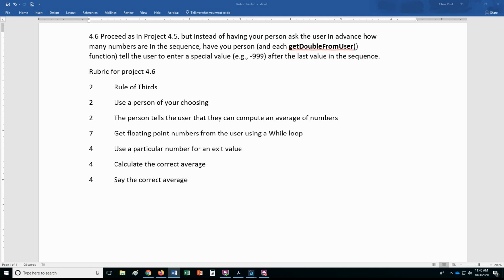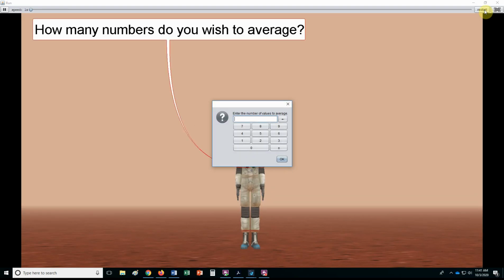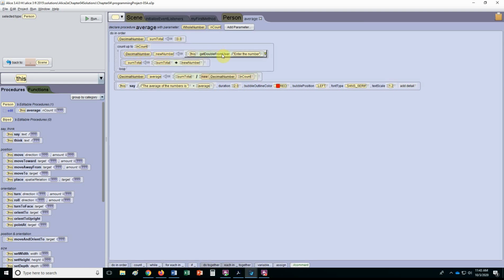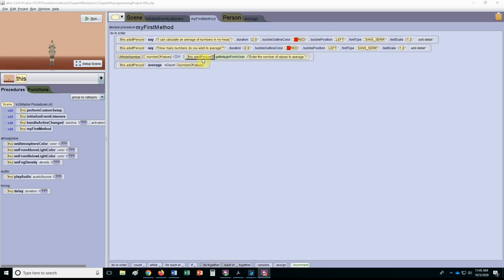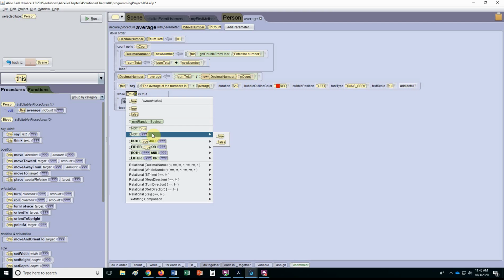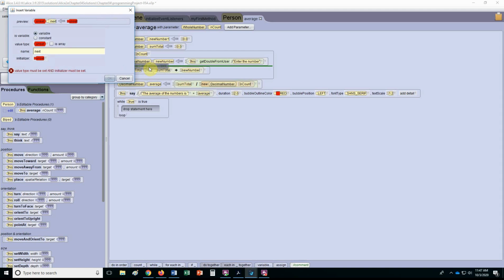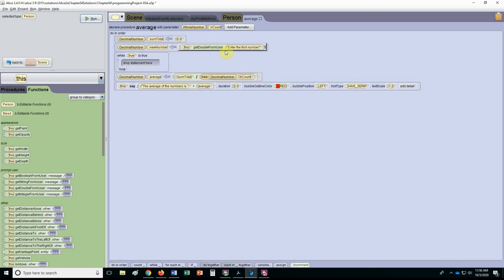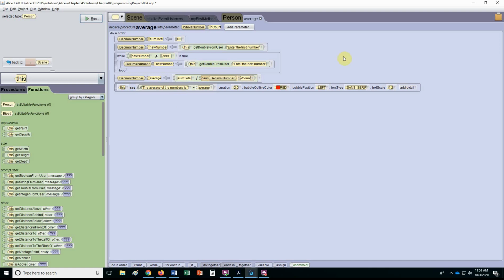CS1213-U8 Project 4.6 page 184